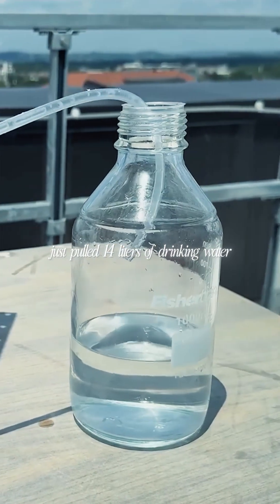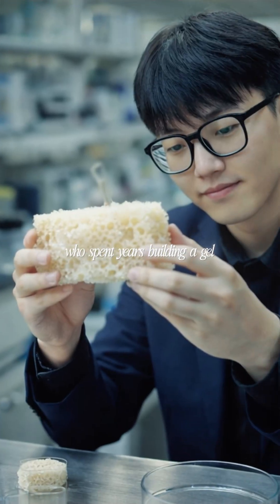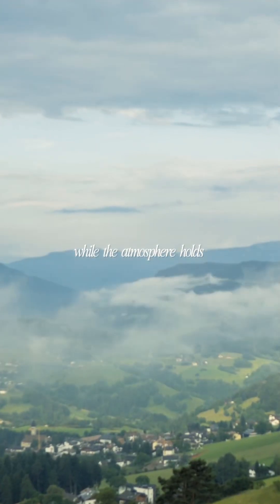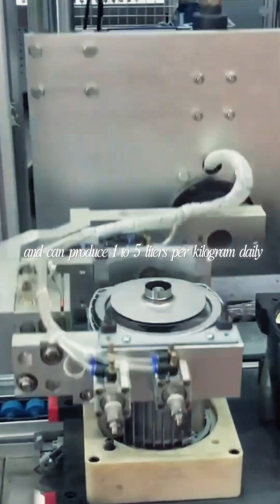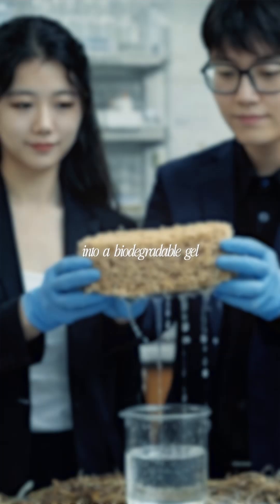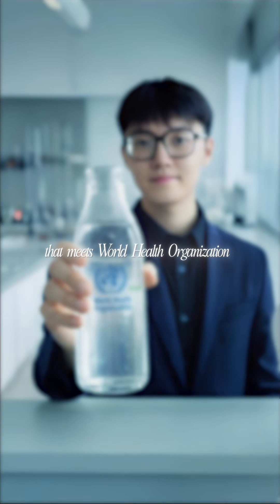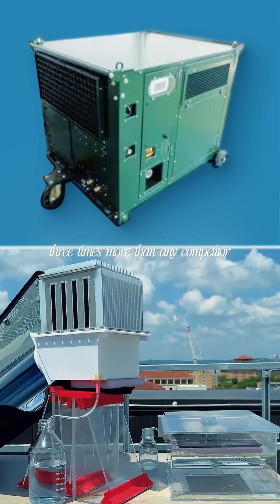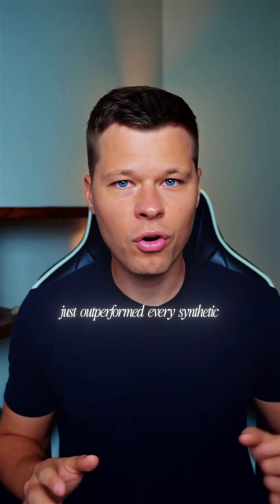Two graduate students just pulled 14 liters of drinking water out of thin air using food scraps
Two graduate students just pulled fourteen liters of drinking water out of thin air using food scraps

Meet Weixin Guan and Yaxuan Zhao from University of Texas Austin who spent years building a gel from agricultural waste that acts like a sponge for water vapor

But heres what nobody talks about Two billion people have no clean water while the atmosphere holds thirteen thousand trillion kilograms of fresh water that nobodys harvesting

Current systems need electricity and can produce one to five liters per kilogram daily

Heres how AirGel works The team combined cellulose from food scraps starch from plants and chitosan from crustacean shells into a biodegradable gel that attracts water vapor even at thirty percent humidity even in desert conditions

Leave it overnight sunlight heats it to sixty degrees water condenses into drinking water that meets World Health Organization safety standards
Heres where it gets insane This gel produces fourteen point two liters per kilogram daily three times more than any competitor using zero electricity just sunlight and is made entirely from waste materials

This biomass gel just outperformed every synthetic water harvester on the market